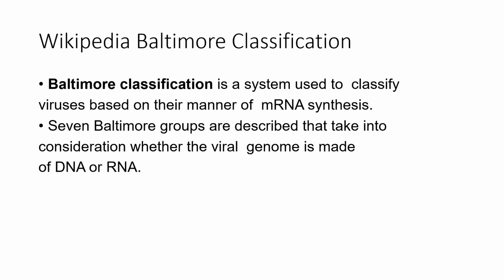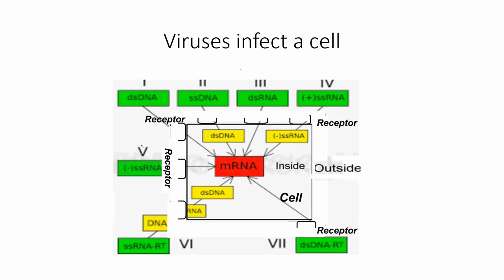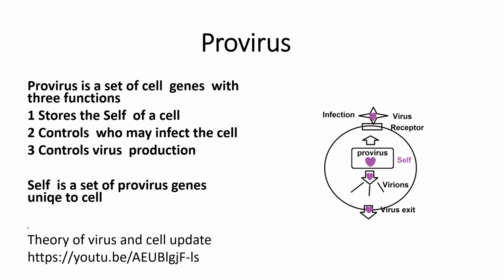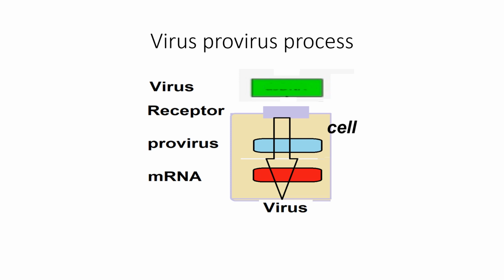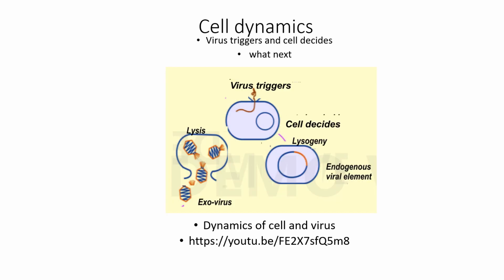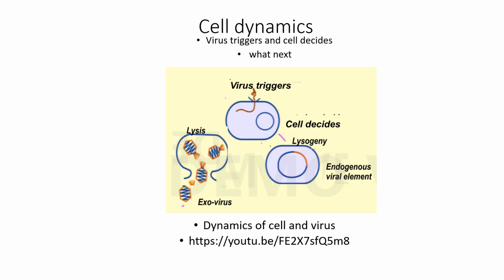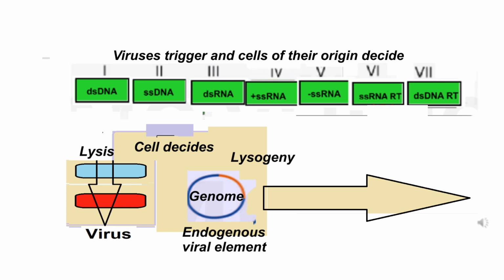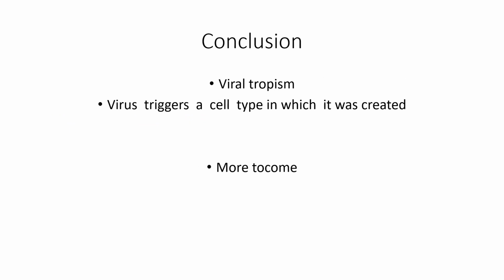Baltimore class variations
Two updates for Baltimore classification